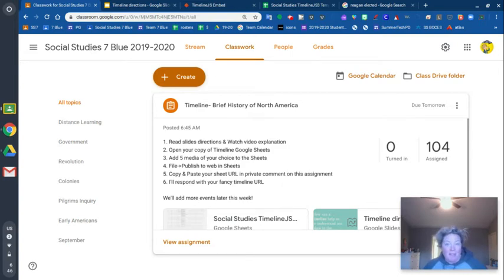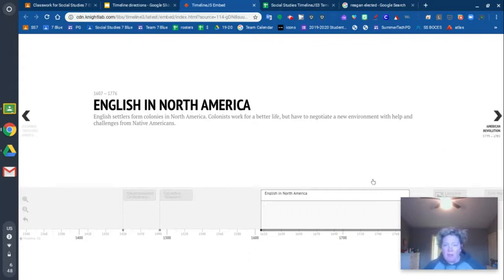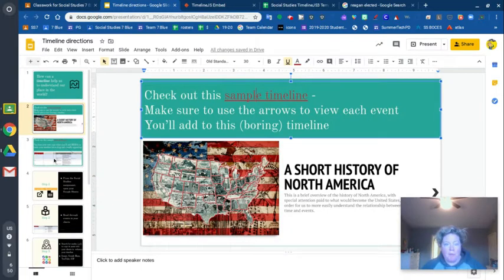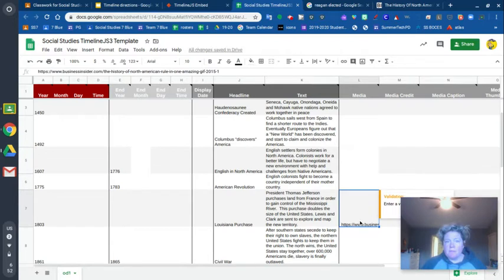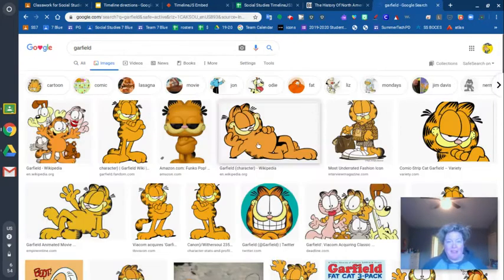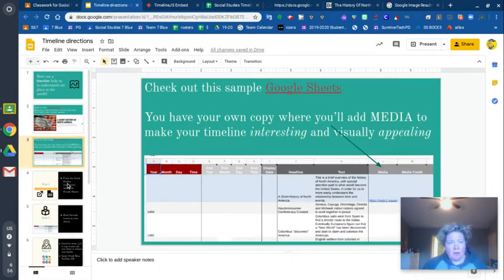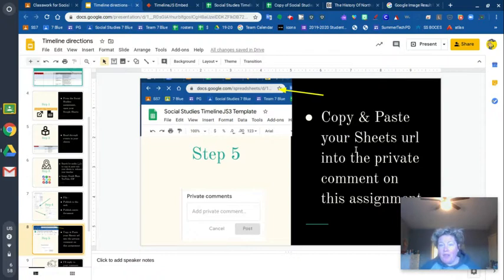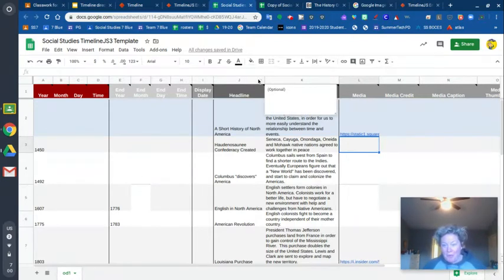Timeline JS Explanation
Timeline JS Assignment Explanation